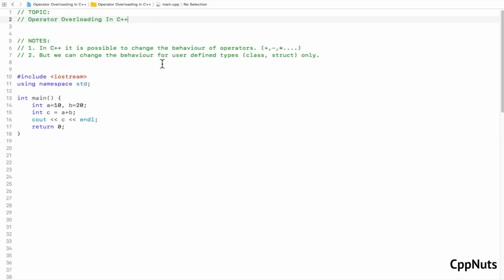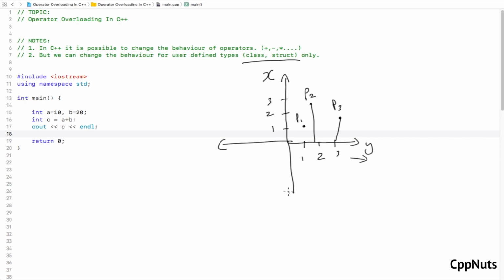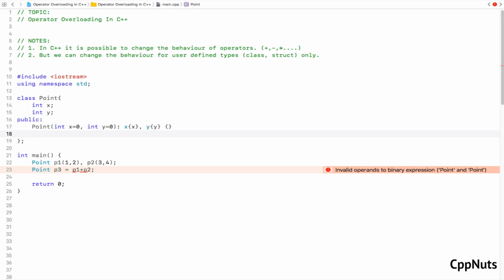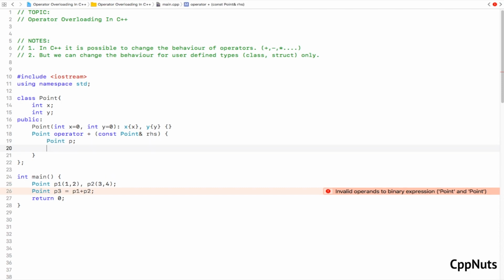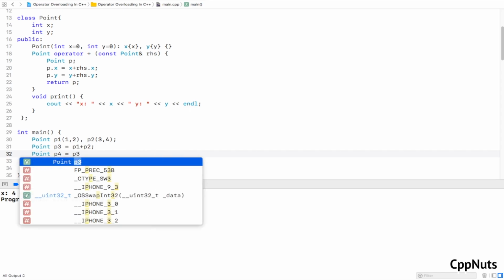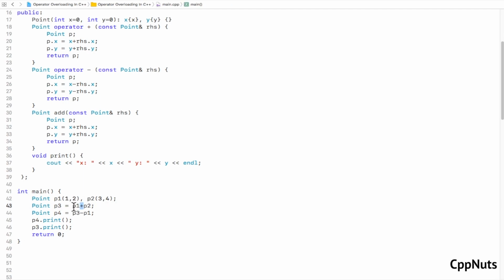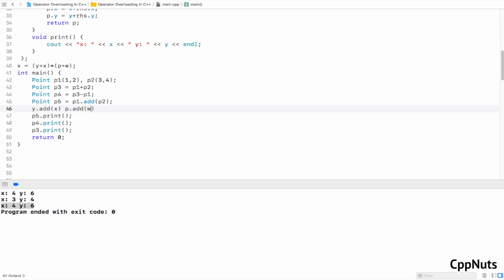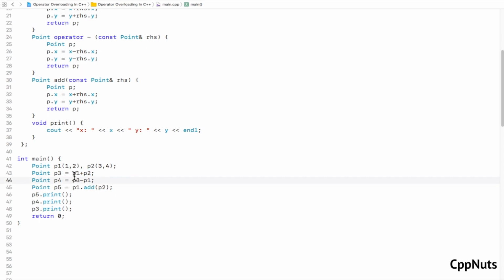Operator Overloading In C++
JOIN ME

Operator overloading in c++ is very essential topic. I have covered all the points one should know to understand this topic better.

NOTES:
1. In C++ it is possible to change the behavior of operators. (+,-,*. )
2. But we can change the behavior for user defined types (class, struct) only.